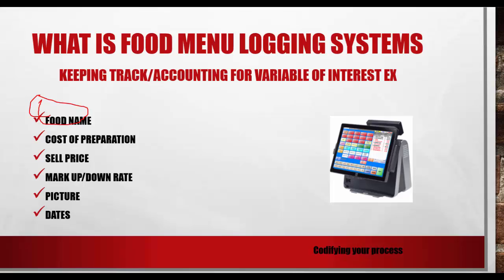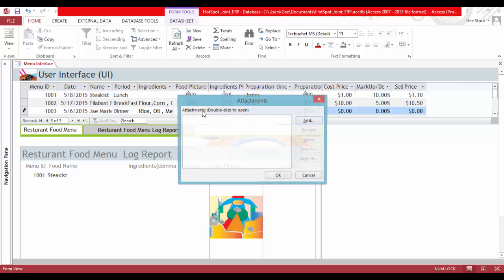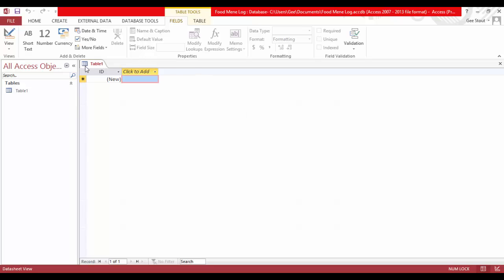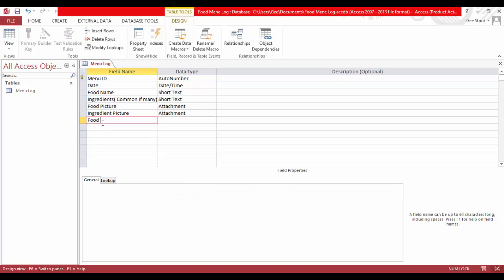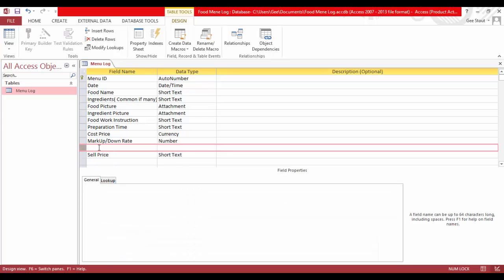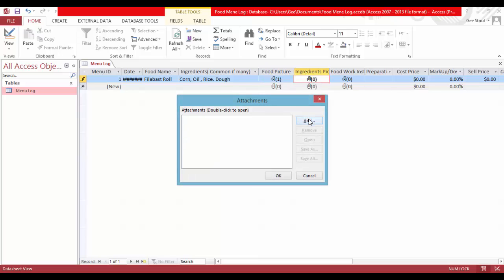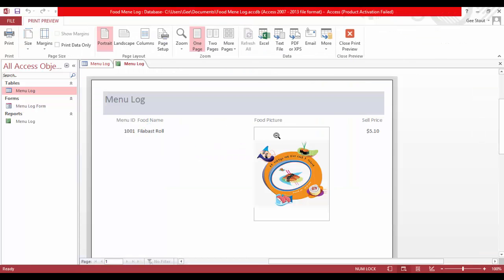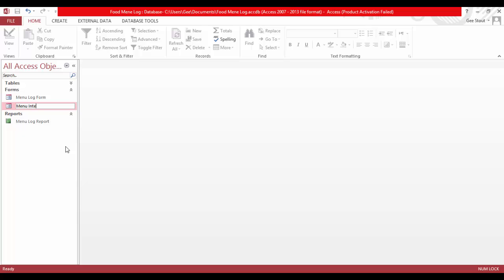How to Create Resturant Menu Log Database Systems Using Ms Access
Learn how to create and manage your resturant menu log database with MS Access DBMS